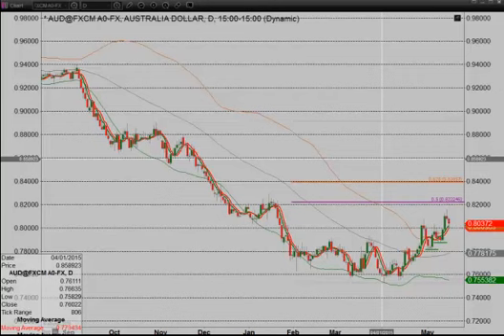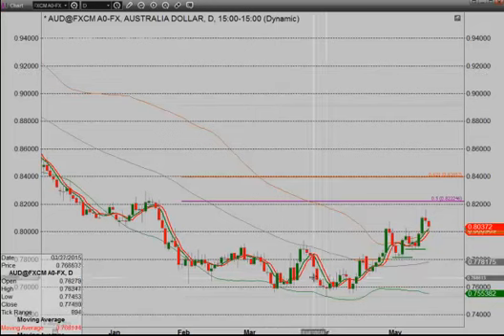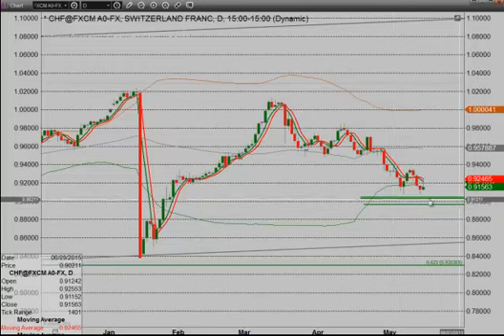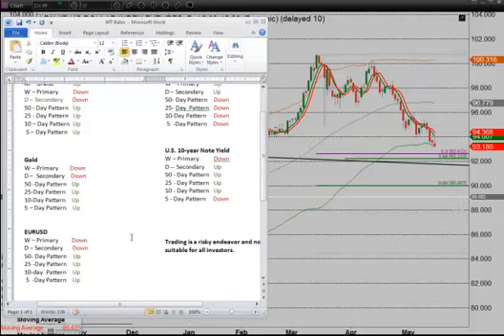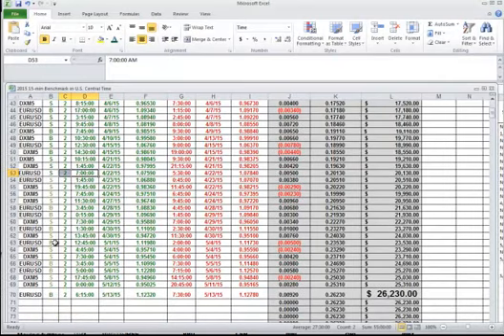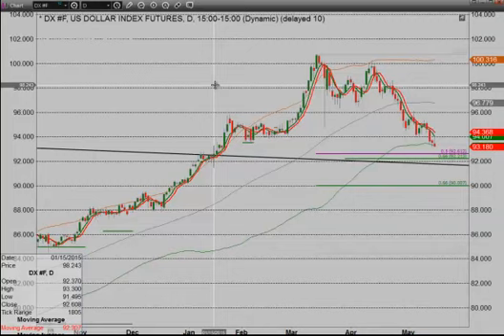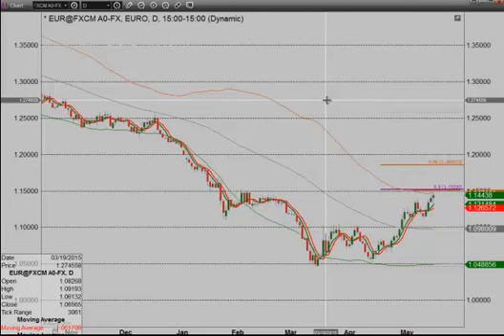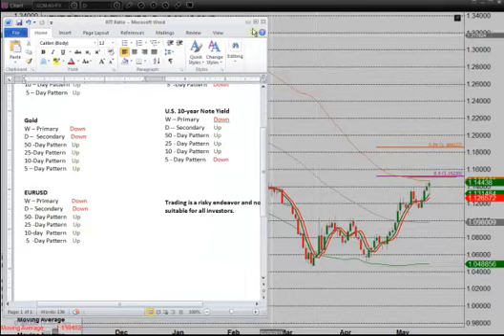eSignal Weekly Forex Forecast for 5-18-15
Jay Norris continues his multi-year track record of forecasting the major currency markets and gold. To see Jay highlight short-term trade signals in live markets for free this Thursday at 10 AM EDT go